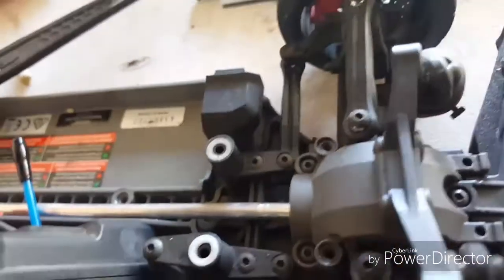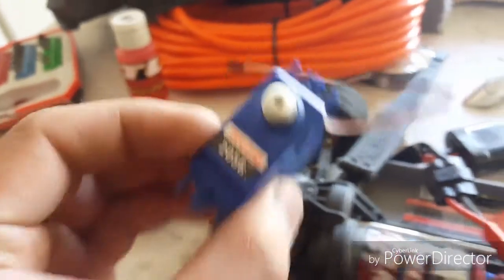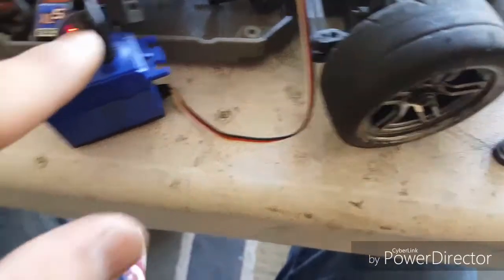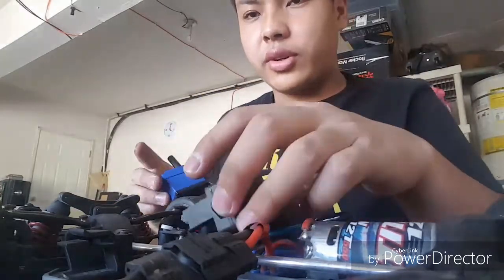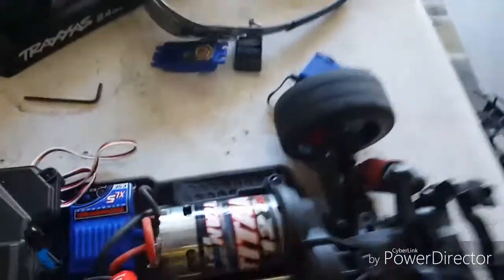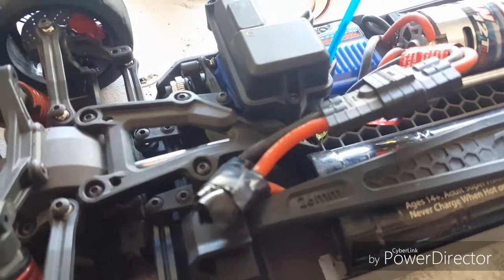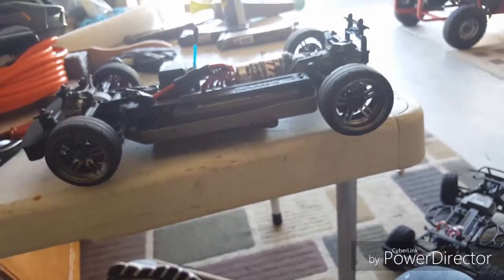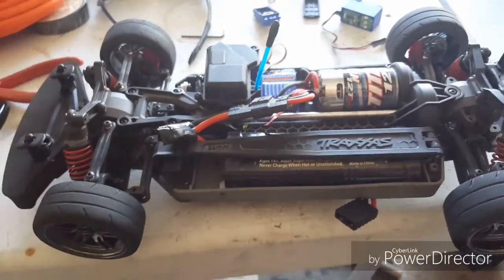Traxxas 4Tec gets its First Breakage (Burnt Servo Motor)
Well at least I replaced it with another one though

1.  Foul language
2.  Spam
3.  Bullying to other individuals
4.  Racism and sexism. (No sex jokes)